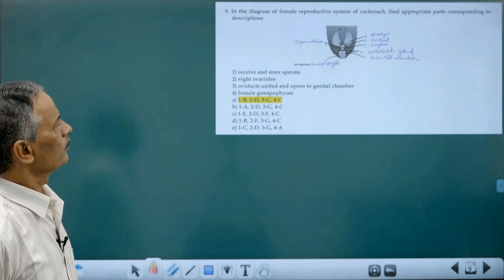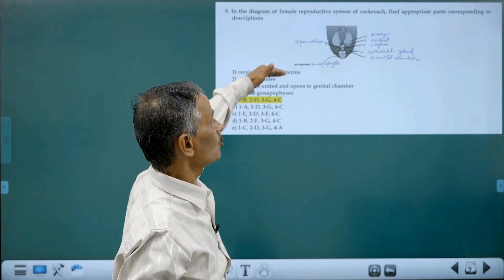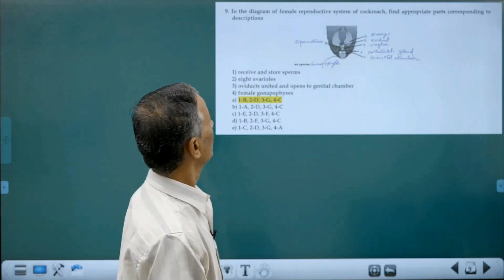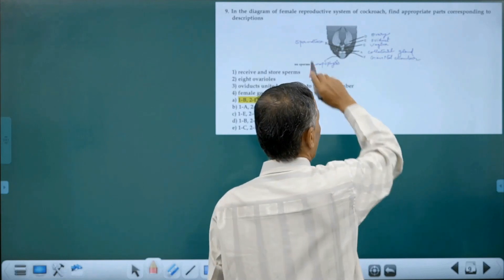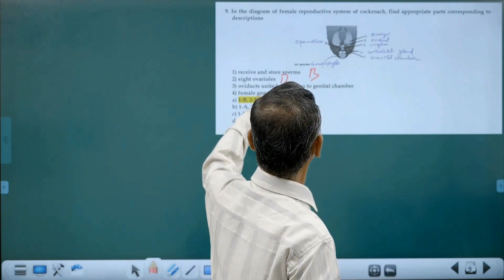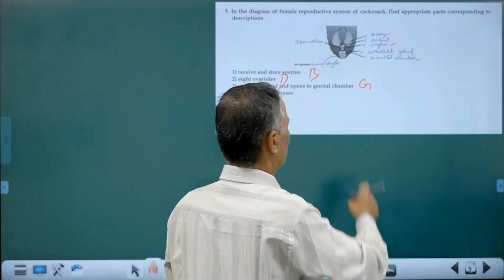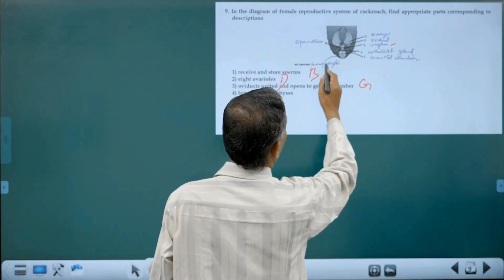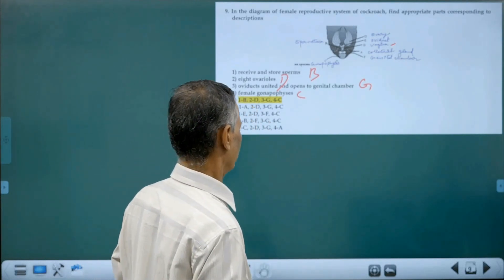STRUCTURAL ORGANISATION IN ANIMALS | Prof. P. C Thomas Chaithanya classes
Take the first step towards your NEET/JEE preparation with Talent Hunt 2022-23 - One of the biggest scholarship exams in Kerala.
Register for TALENT HUNT 2022-23 and win up to 100% Scholarships on NEET/IIT-JEE (XI-XII) & Foundation Courses(VI-X).

👉REPEATERS NEET/JEE
👉CRASH NEET/JEE